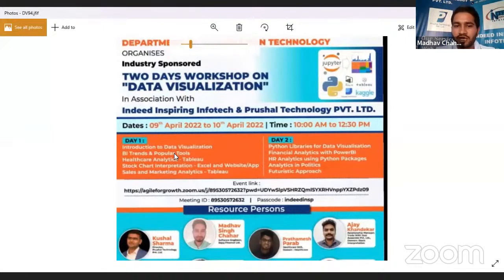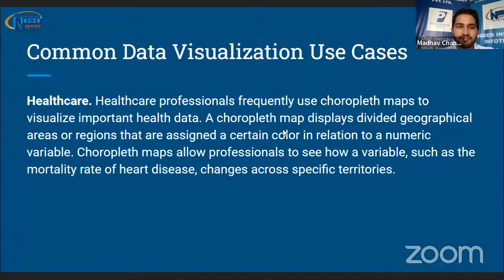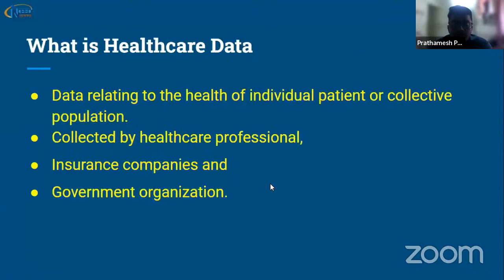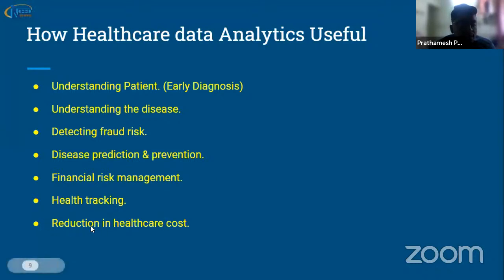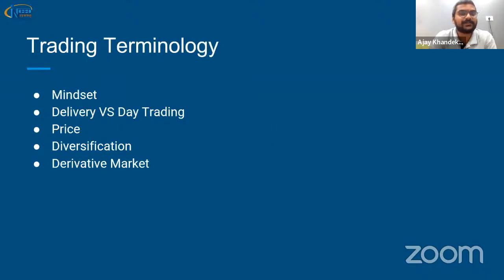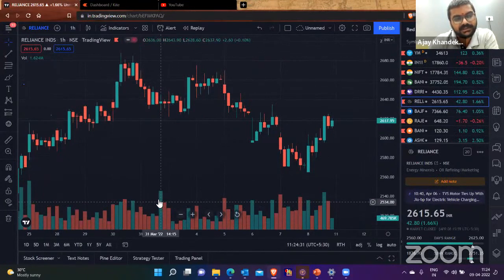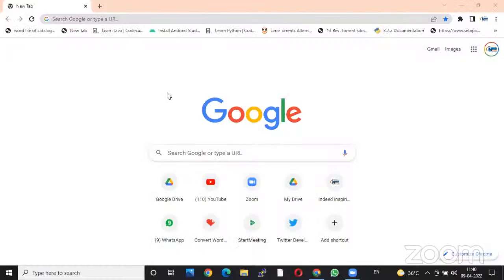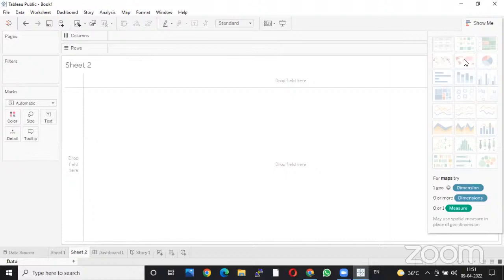ii Meetup Workshop on Data Visualization Day 1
Data visualization is the graphical representation of information and data.

By using visual elements like charts, graphs, and maps, data visualization tools provide an accessible way to see and understand trends, outliers, and patterns in data.

Day 2:
Python Libraries for Data Visualization
Financial Analytics with PowerBI
HR Analytics using Python Packages
Analytics in Politics
Futuristic Approach